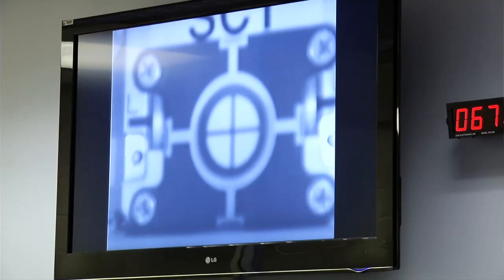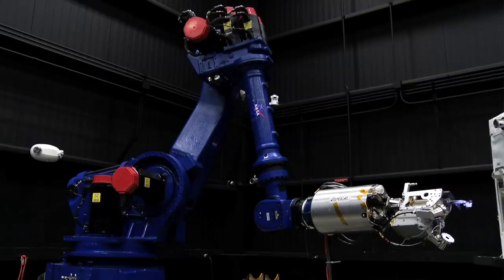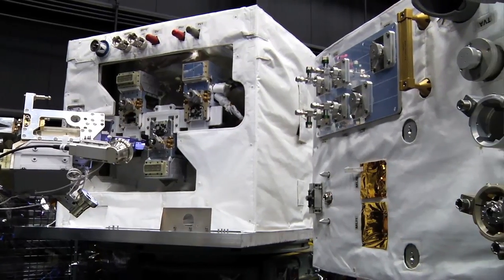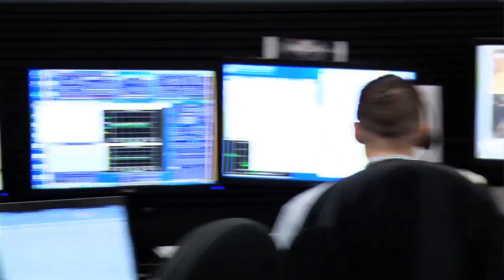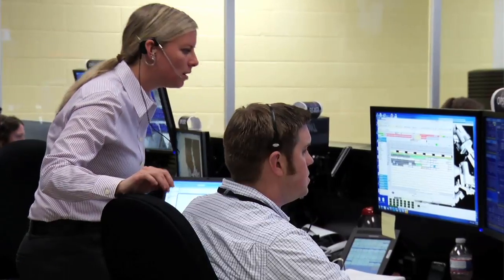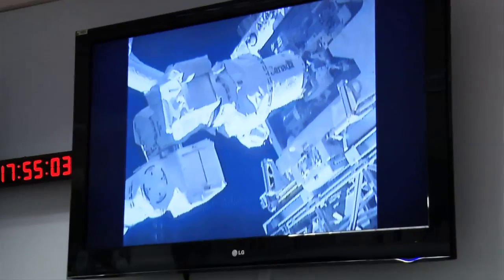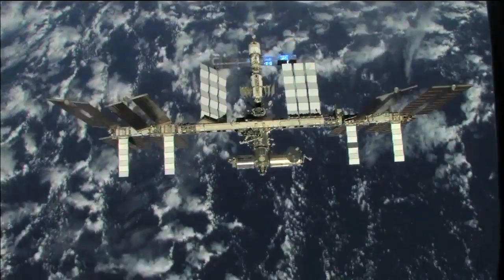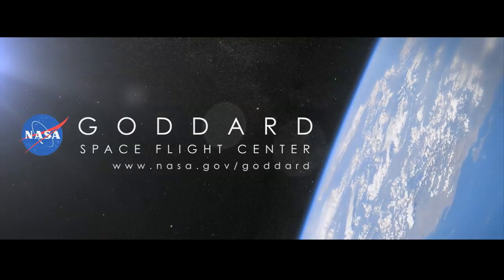NASA | Behind the Scenes at the Satellite Servicing Center and Robotic Lab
NASA's highly anticipated Robotic Refueling Mission (RRM) began operations on the International Space Station with the Canadian Dextre robot and RRM tools March 7-9, 2012, marking important milestones in satellite-servicing technology and the use of the space station robotic capabilities.
A joint effort between NASA and the Canadian Space Agency (CSA), RRM is an external station experiment designed to demonstrate the technologies, tools, and techniques needed to robotically service and refuel satellites in orbit, especially those not built with servicing in mind. RRM represents the first time the space station's Dextre robot is used for technology research and development, moving it beyond robotic maintenance of the orbiting superstructure.